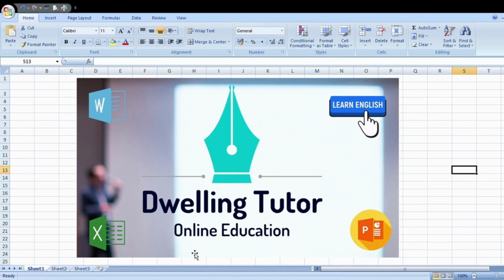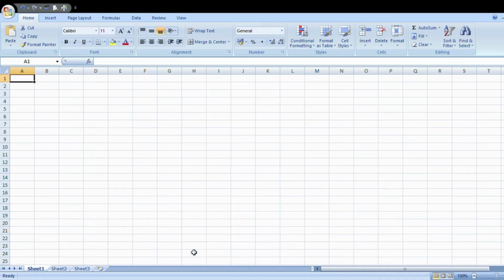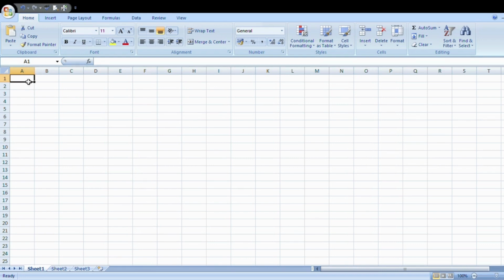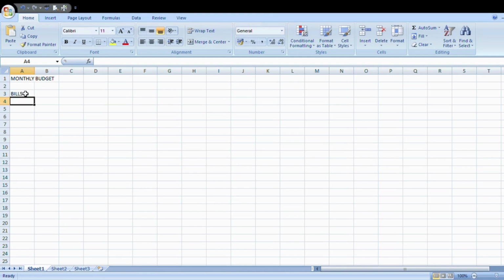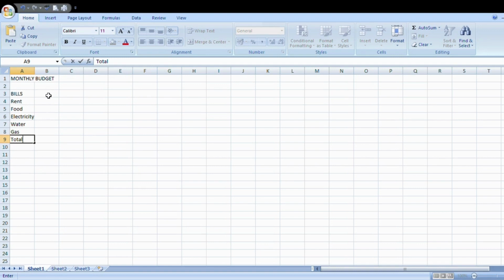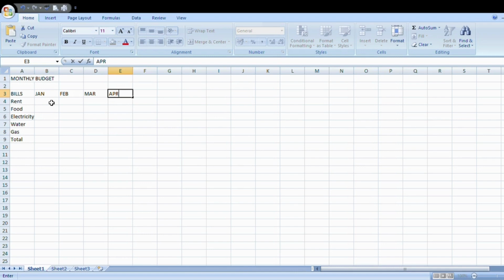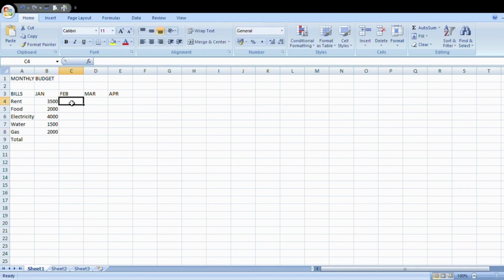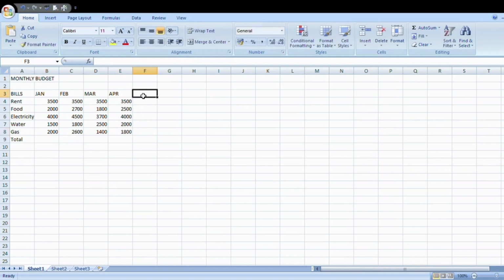How to Add Text & Values in MS Excel in Desktop in Microsoft 2013 Workbook Sheet | Video – 6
How to Add Text & Values in MS Excel in Desktop in Microsoft 2013 Workbook Sheet | Video – 6 | Microsoft excel Full Tutorial/Course - Beginners Level 1

Learn - How Add Text & Values can make your life easy and in excel it will help out to make your work easier.

Want more Excel videos??
This video tutorial will show you shortcuts in file in Microsoft Excel for beginners. Microsoft Excel is a powerful spreadsheet tool that is part of Microsoft Office. This is a detailed beginners tutorial course.

Also do check our channel partner  @sunainabhatia7233   for English videos.